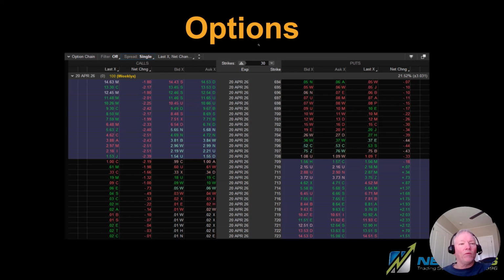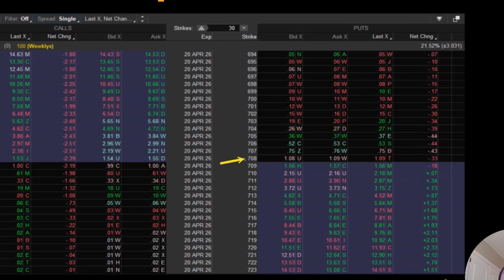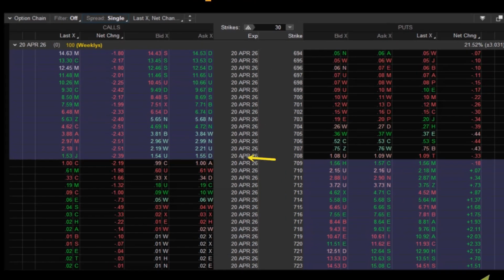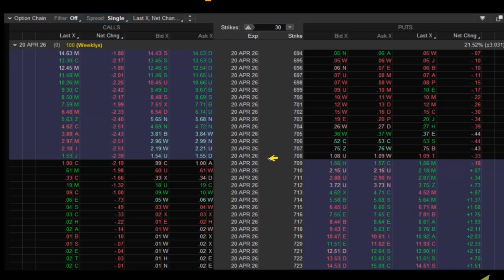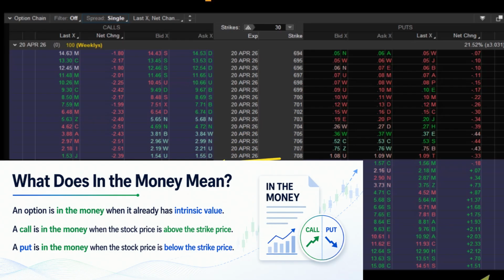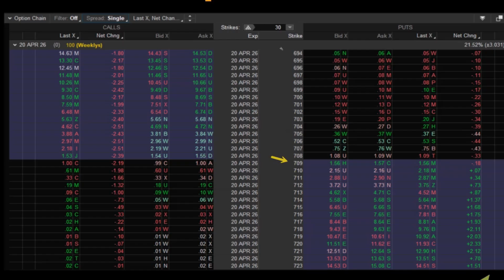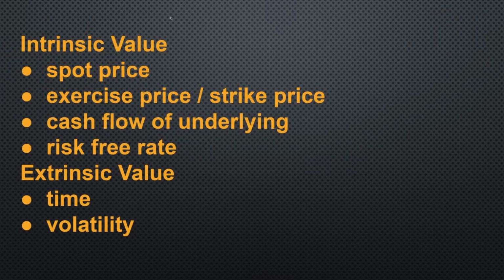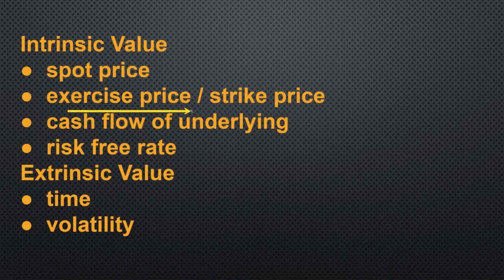Options Trading for Beginners: Calls, Puts & SPY Option Chains Explained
New to options trading? This beginner-friendly lesson explains what an option is, how calls and puts work, and how to read a SPY option chain.

In this video, you’ll learn the basics of options trading using SPY, the ETF that tracks the S&P 500. We break down what an options contract is, what calls and puts mean, how an option chain is laid out, and why some options are considered “in the money.”

You’ll also learn how intrinsic value and extrinsic value affect option prices, why same-day expiration options can move quickly, and how traders use options for bullish trades, bearish trades, hedging, and speculation.

What you’ll learn:
What an options contract is
How SPY options work
How to read an option chain
Calls vs puts explained
What “in the money” means
Intrinsic value vs extrinsic value
How expiration affects option pricing
Why traders use options for speculation and hedging